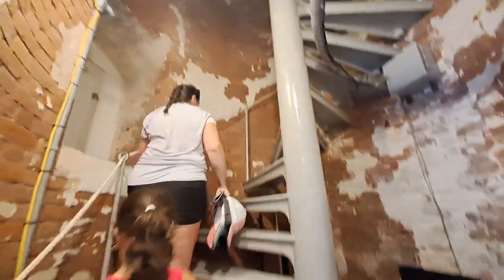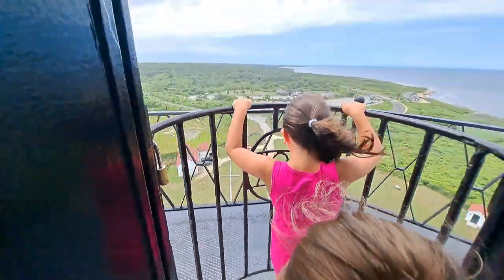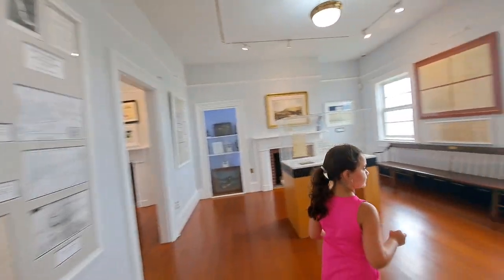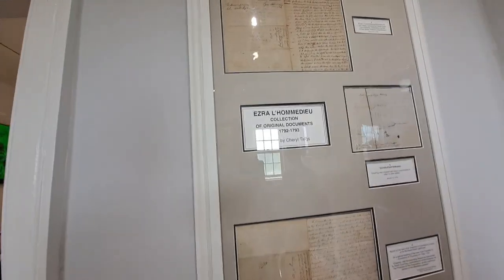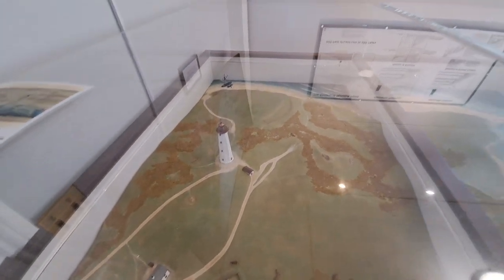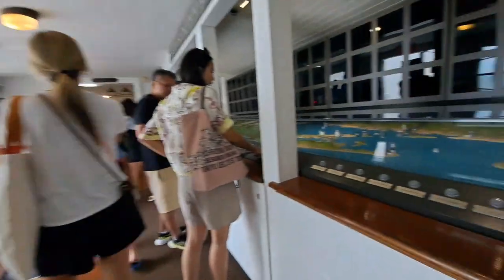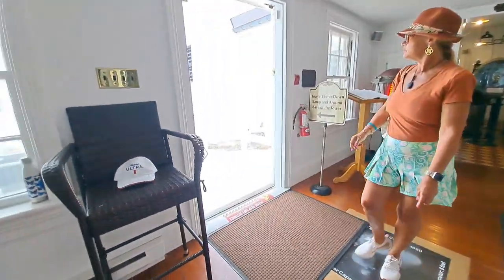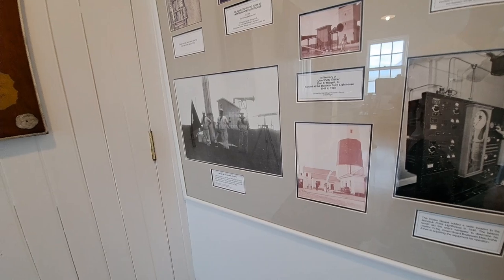They Did it!! Top of the Montauk Point Lighthouse and museum walk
Join us for a fun-filled family adventure as we visit the iconic Montauk Point Lighthouse! 🌊✨In this video, we take you along with us as we explore the rich history and breathtaking views from the top of this historic landmark.

Our journey begins with a scenic drive to the eastern tip of Long Island(check our next video), where the lighthouse stands proudly.Watch as we climb all 137 steps to the top, enjoying every moment together as a family. The girls, Emma and Sophia, were especially excited to reach the summit and take in the stunning panoramic views of the Atlantic Ocean. Along the way, we delve into the fascinating history of Montauk Point Lighthouse, sharing interesting facts and stories that make this place truly special.From the beautiful surrounding landscapes to the educational exhibits inside the lighthouse museum, this day was filled with fun, learning, and unforgettable family memories. Don't miss Emma's and Sophia's reactions as they gaze out from the top and see the world from a new perspective!If you enjoyed our adventure, make sure to like, comment, and subscribe for more family fun and historical explorations.